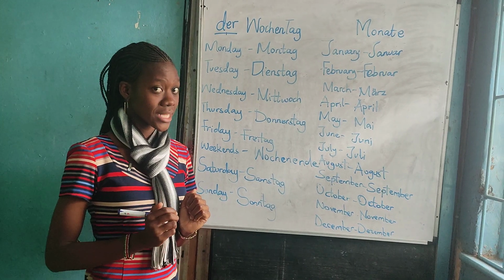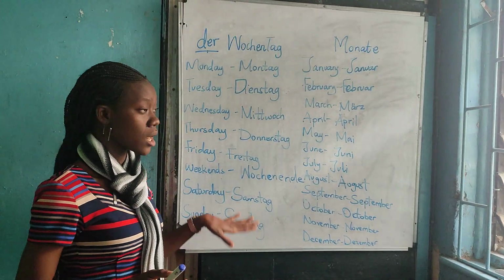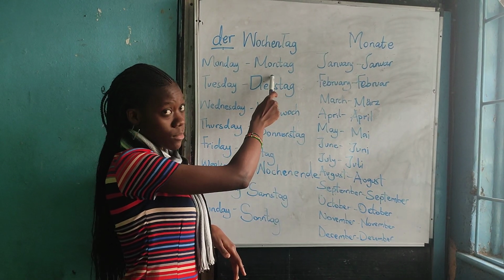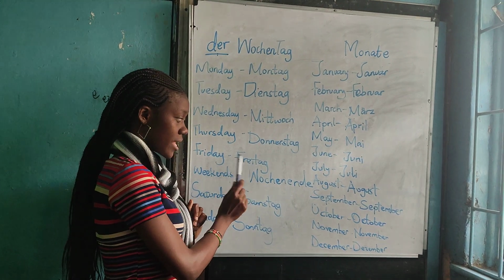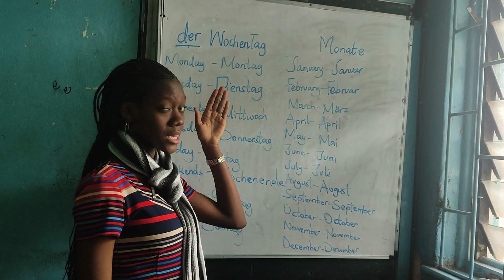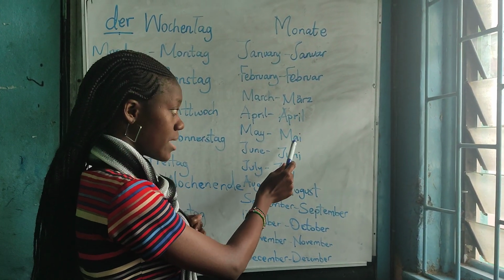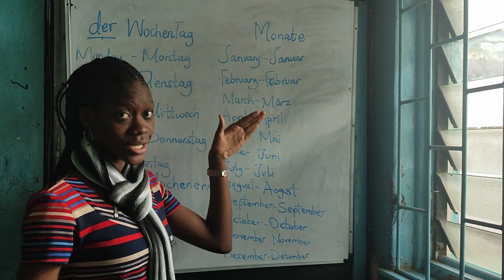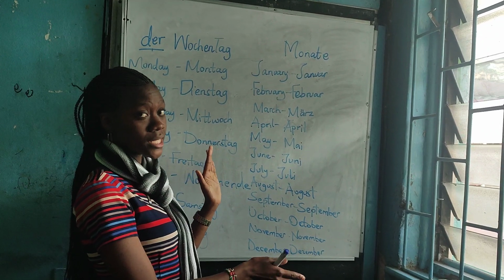Learn German for Beginners A1 at KIFLAPS with Ms. Ethel Emma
German is the fourth most spoken language in the world and Germany, which has the largest German population in the world is the largest economy in the European Union (EU) making German Language the number one sought-after language for international business.

Where can you Study German Language in Kenya?
Kenya Institute of Foreign Languages and Professional Studies (KIFLAPS) is presenting students both in Kenya (Nairobi and rest of the country) and the world with the intriguing opportunity to enroll and master German Language and Culture to those with or without any previous knowledge of the language.

The course is offered in 6 levels as required by the Common European
Framework of Reference for Languages (CEFRL):
1. Basic 1 (A1) and Basic 2 (A2);
2. Intermediate 1 (B1) and Intermediate 2 (B2);
3. Advanced 1 (C1) and Advanced 2 (C2).

KIFLAPS Lecturers have a lot of experience in the teaching of German.
giving students the opportunity to learn about the culture and traditions of
Germanophones through lectures and events. Classes can be conducted both online and in person.

KIFLAPS also offers training in other languages.